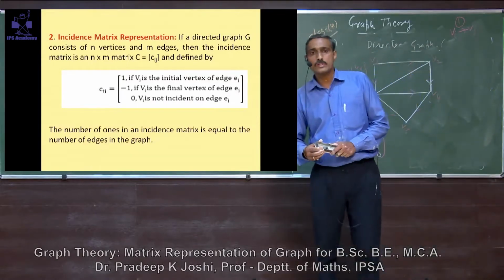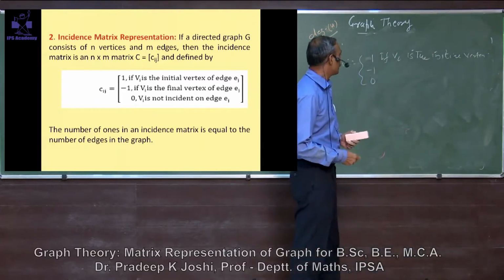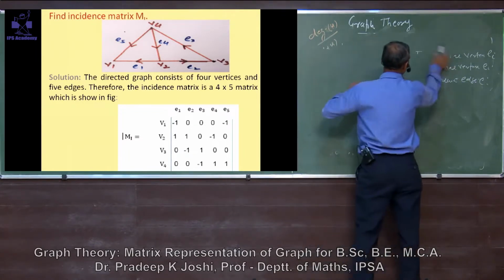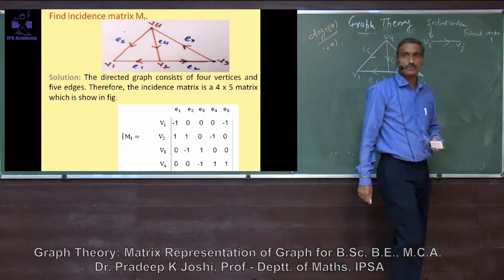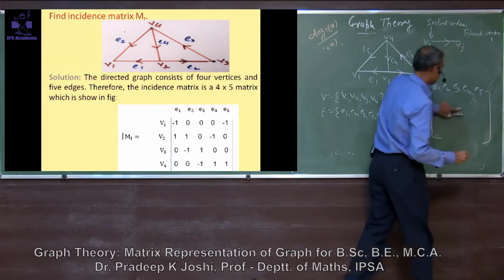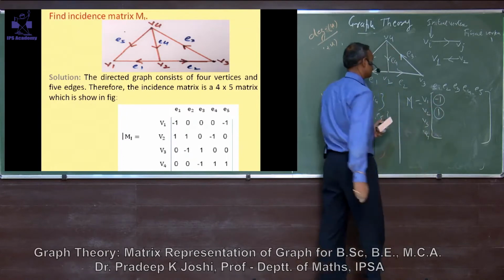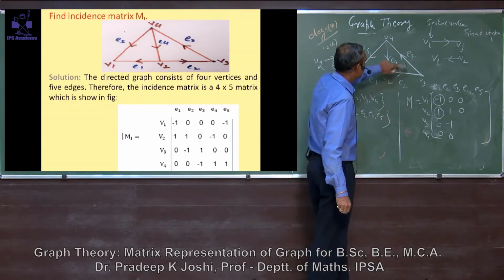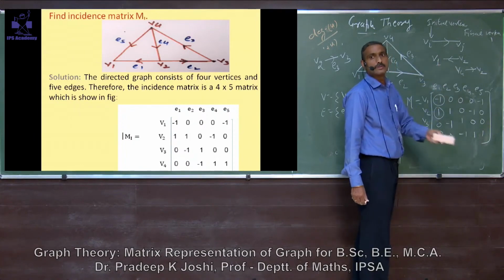Mathematics - Graph Theory: Matrix Representation of Graphs Part - 4 by Dr. Pradeep K Joshi - ISR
Mathematics - Graph Theory: Matrix Representation of Graphs Part - 4 by Dr. Pradeep K Joshi, Prof. Institute of Science and Research (ISR) – IPS Academy

Graph Theory: Matrix Representation of Graphs
Indegree of Graph
Outdegree of Graph
Incidence Matrix Representation
Representation of Multigraph
Adjacency Matrix